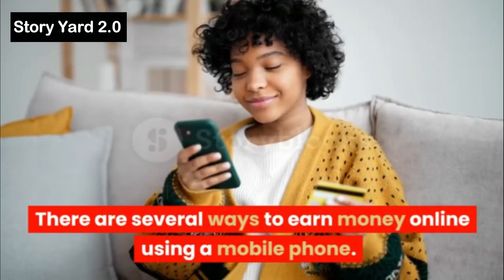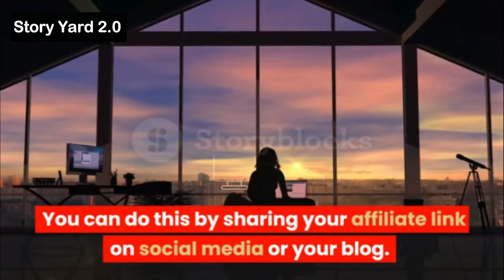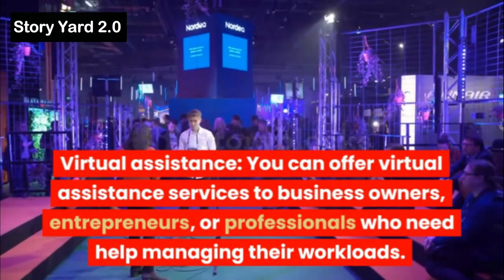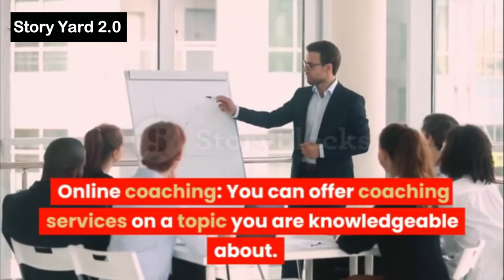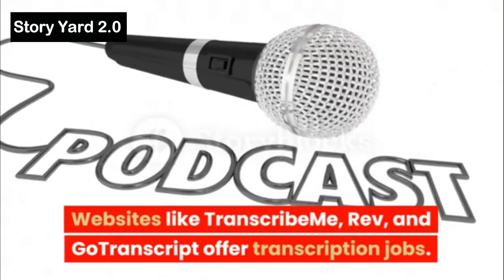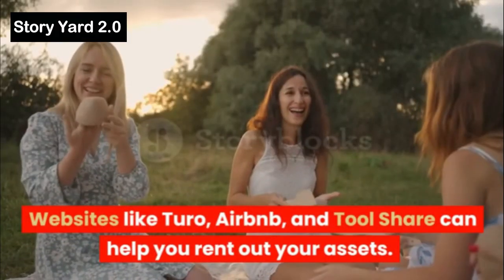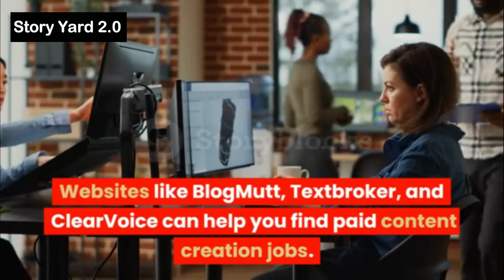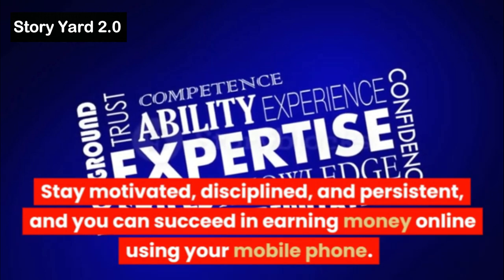Earn Money Online By Mobile in 2023 (NO INVESTMENT) 🔥 Student Make Money Online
Looking for ways to earn money online? In this video, we'll explore different ways to make money from the comfort of your own home. Whether you're looking for a side hustle or a full-time income, we've got you covered. So sit back, relax, and get ready to learn how to make money from your Smart Phone !

Queries Solved
1. earn money in 2023
2. earn from mobile phone
3. how to earn online
4. earn money from home
5. how to earn online in English
6. earn from videos
7. ghar baithe paise kamaye
8. make money online
9. extra income online ideas
10. mobile se paise kaise kamaye
11. best earning apps 2023
12. How to earn money online
13. BEST EARNING APPS FOR ANDROID 2023
14. earning app paytm cash
15. Earn Money Online as Student